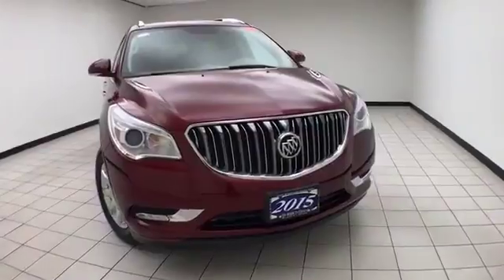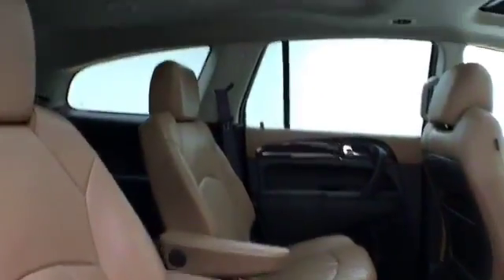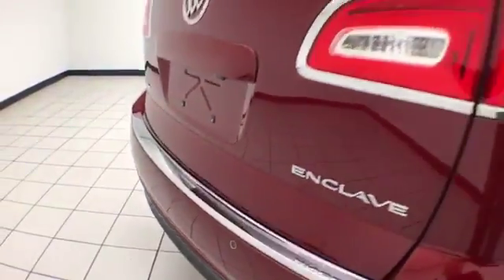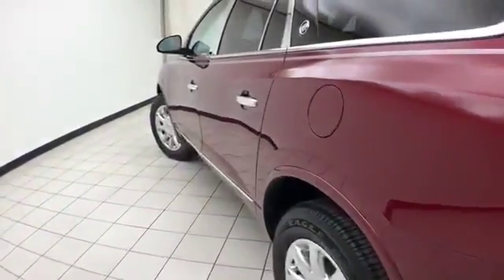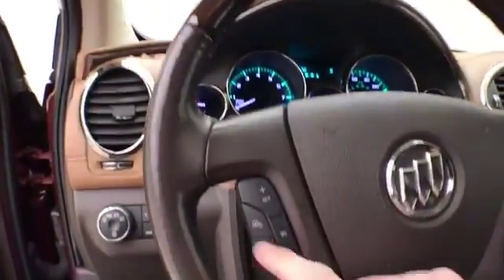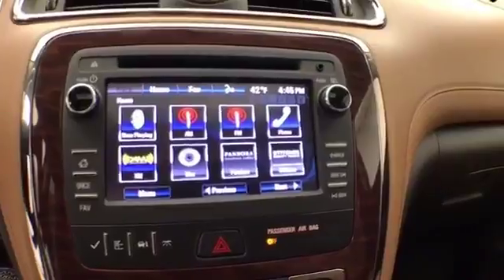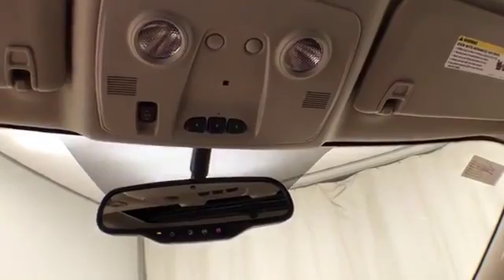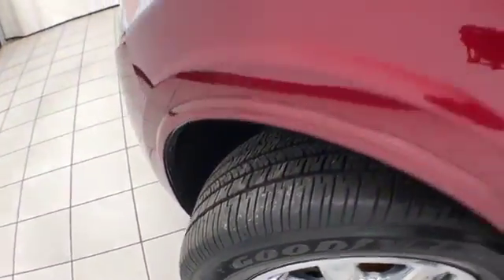Used 2015 Buick Enclave Oshkosh WI Sheboygan, WI Z6880A - SOLD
Year: 2015
Make: Buick
Model: Enclave
Trim: Leather
Engine: 6 Cyl. 3.6L
Transmission: Automatic
Color: Crimson Red Tintcoat
Interior: Choccachino
Mileage: 47375
Stock #: Z6880A
VIN: 5GAKRBKD3FJ294198
2015 Buick Enclave Leather Group ** NAVIGATION **, ** BACK-UP CAMERA **, ** LOCAL TRADE **, ** NEW CAR TRADE **, ** 7 PASSENGER **, ** SUNROOF/MOONROOF **, FWD.If you are looking for a Green Bay GMC, Buick, Chevrolet, or Cadillac dealer, we're a short drive away in Sheboygan. We are located on S. Business Drive, in the South part of town in Sheboygan, Wisconsin. We have a huge selection of GM vehicles for you to choose from. Our dealership is open 6 days a week, as well as our parts and service departments. Check out our hours and directions page, then make the drive to Sheboygan Chevrolet Buick GMC Cadillac. You'll see why our Green Bay Cadillac, Chevrolet, GMC, and Buick customers keep coming back to our dealership.Awards:* 2015 KBB.com 5-Year Cost to Own Awards * 2015 KBB.com Brand Image Awards Three dealerships two locations, one goal to be your dealer! At Sheboygan Chevrolet Chrysler, we walk it, with pride! Our Sales personnel are non-commissioned, which means we pay their wages, not you!

Address:
3400 South Business Drive